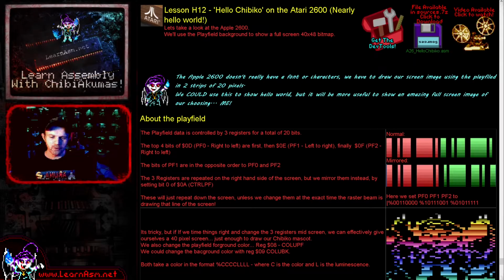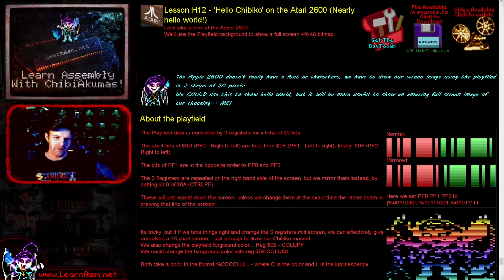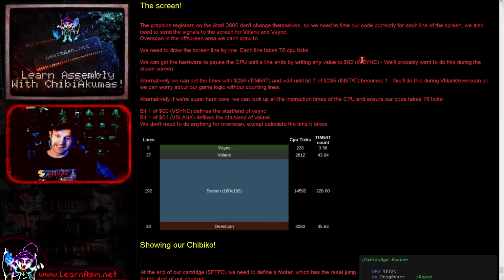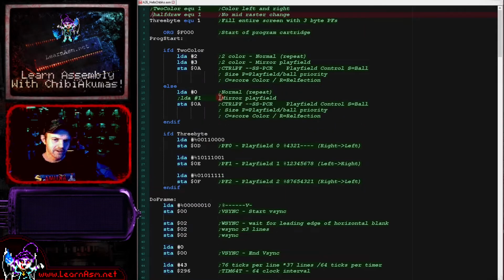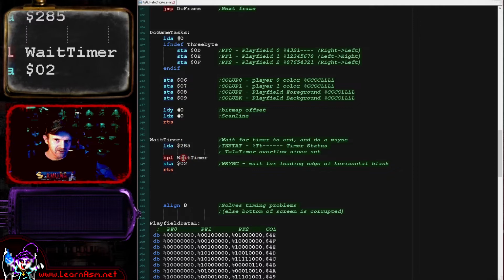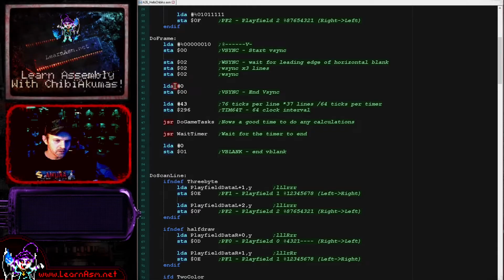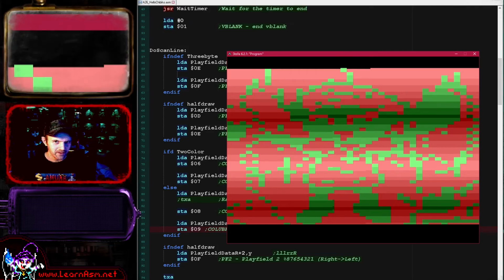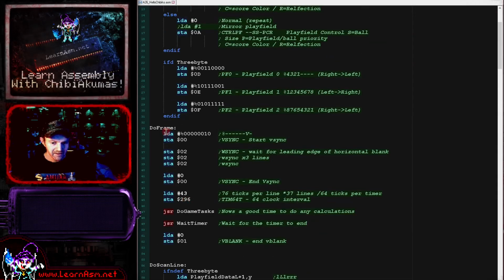6502 Lesson H12 - 'Hello Chibiko' on the Atari 2600 (Nearly hello world!)